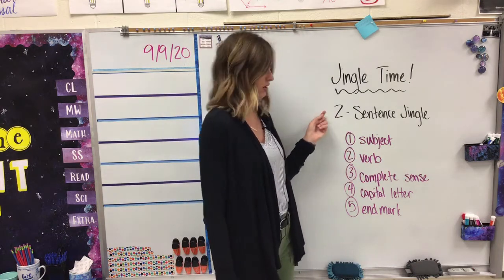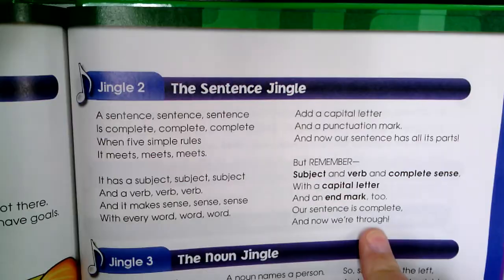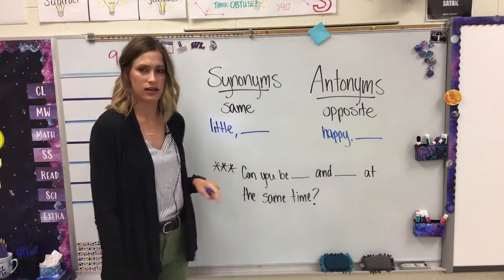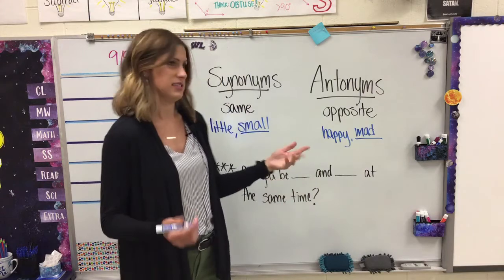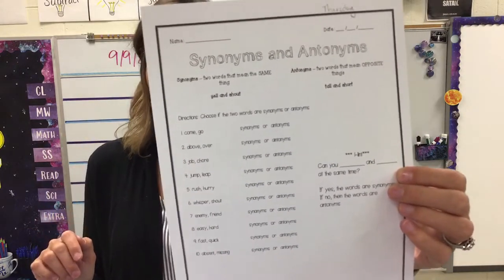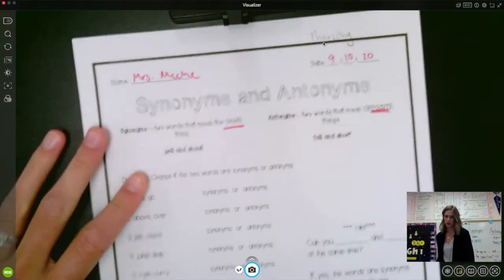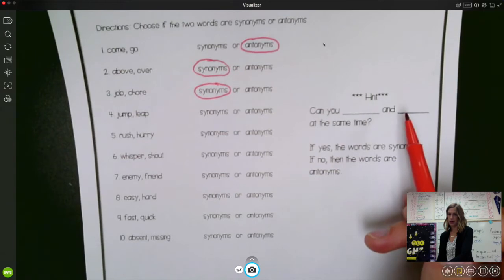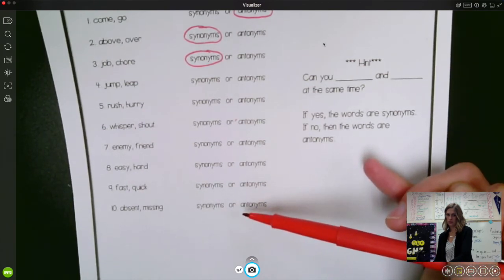Grammar Synonyms & Antonyms